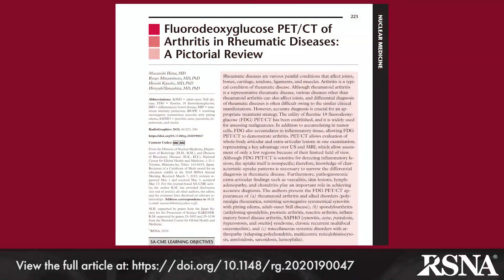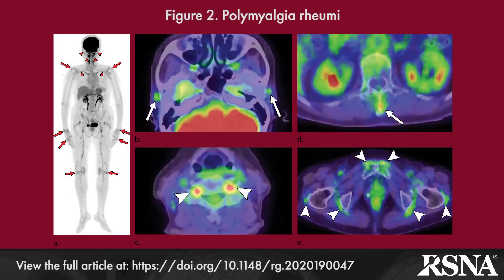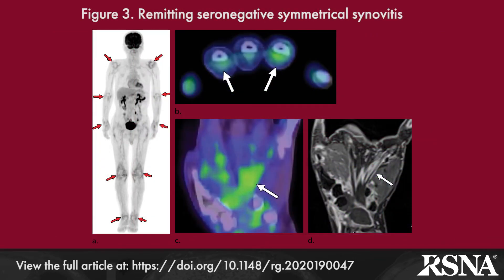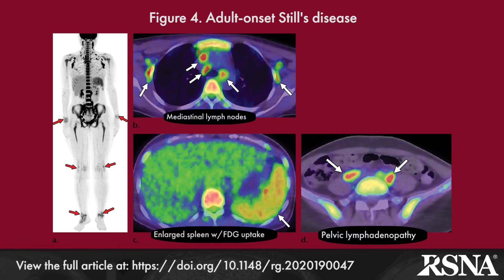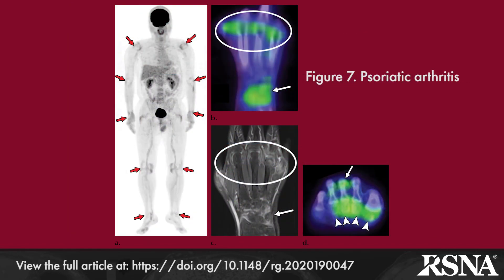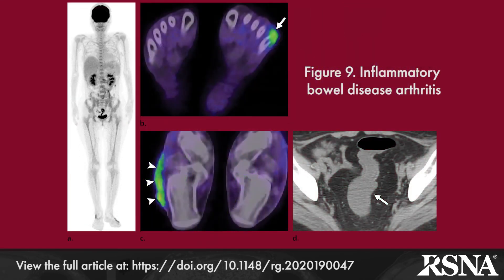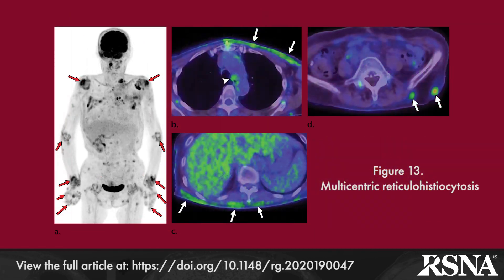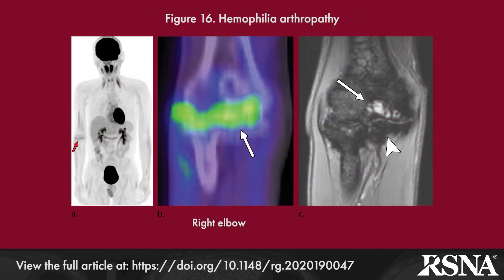Fluorodeoxyglucose PET/CT of Arthritis in Rheumatic Diseases: A Pictorial Review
Jeffrey Klein, MD, reviews the article ”Fluorodeoxyglucose PET/CT of Arthritis in Rheumatic Diseases: A Pictorial Review”  See Hotta, et al, RadioGraphics 2020; 40:223–240.